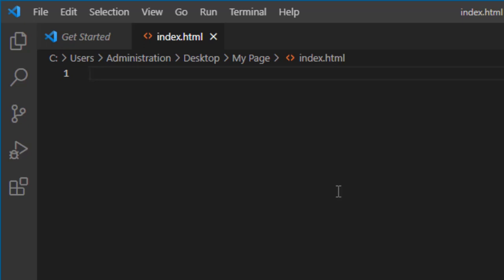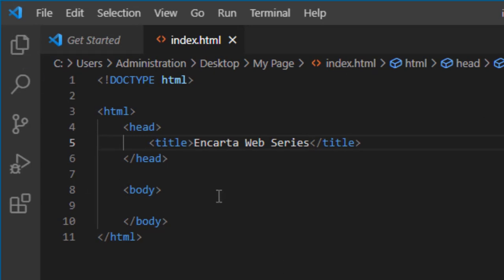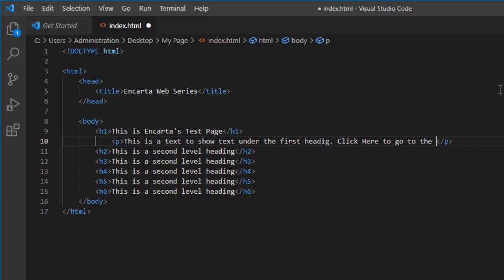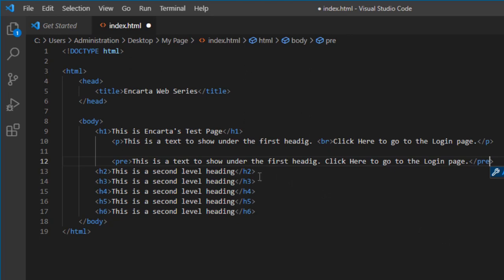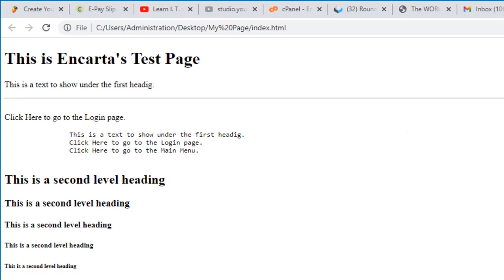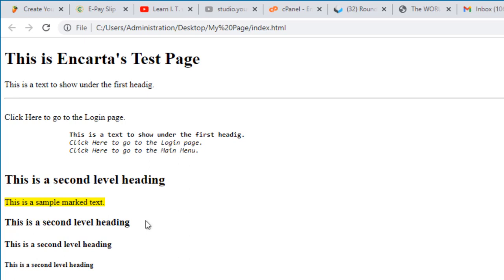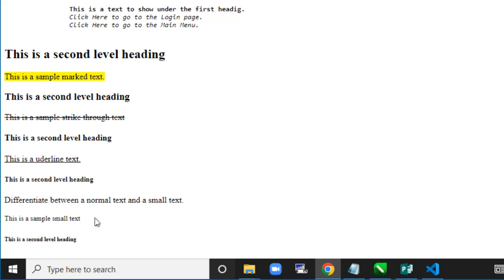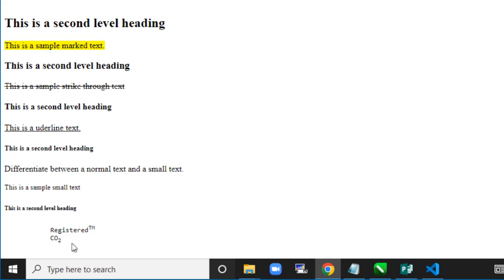How to build a website from the scratch - Part 2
In this Video, we show you how to build your own web pages from the scratch.